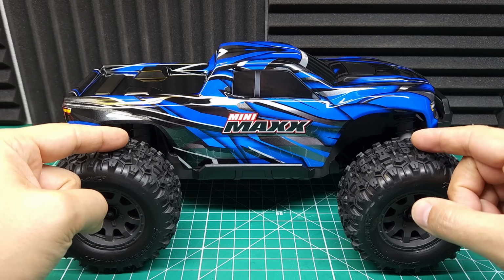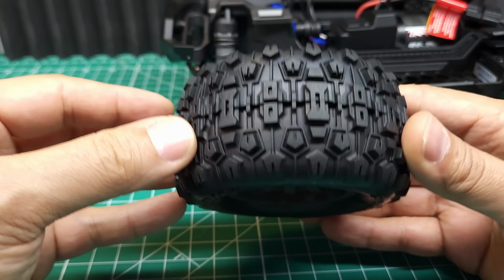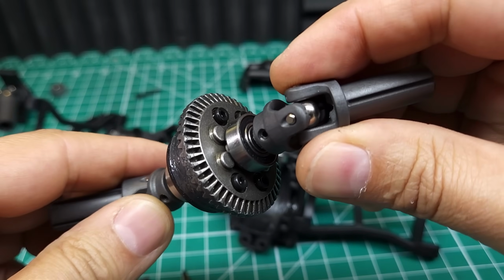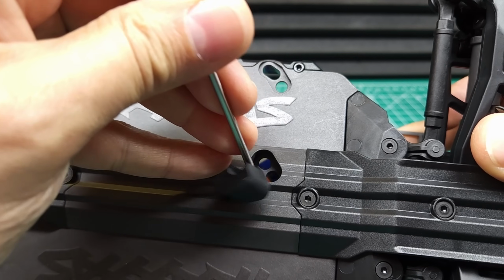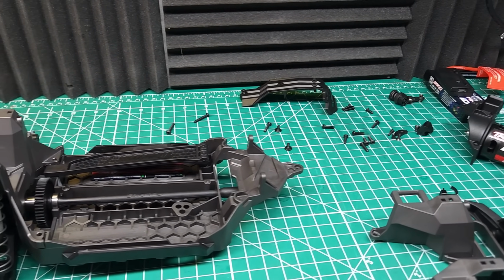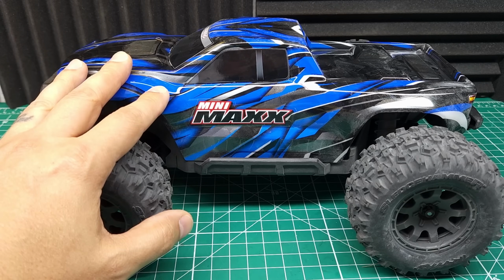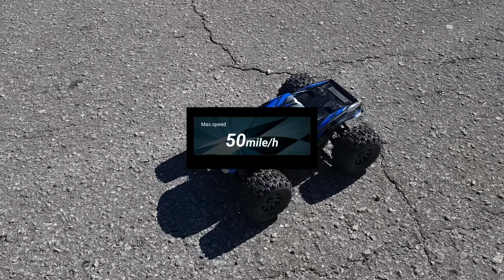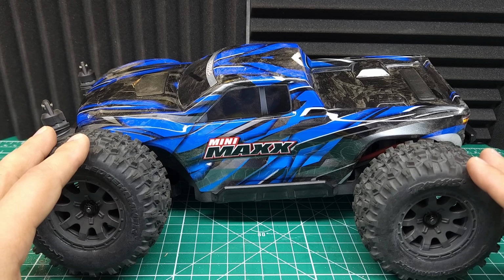I Really Wanted To Love The Traxxas Mini Maxx | Watch Before Buying!